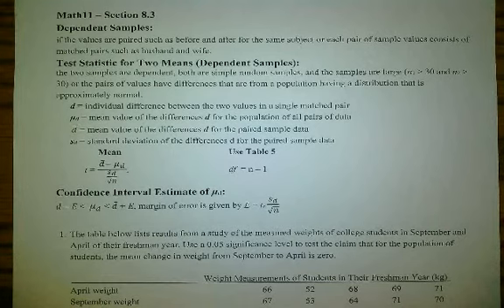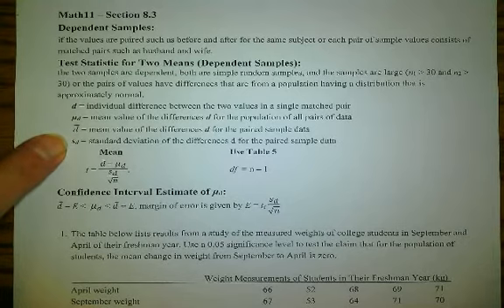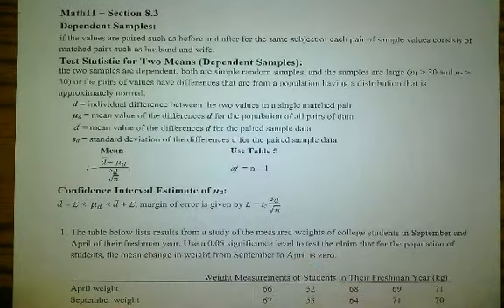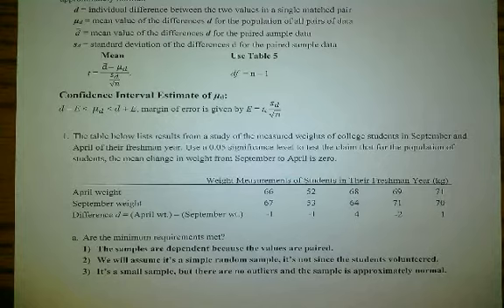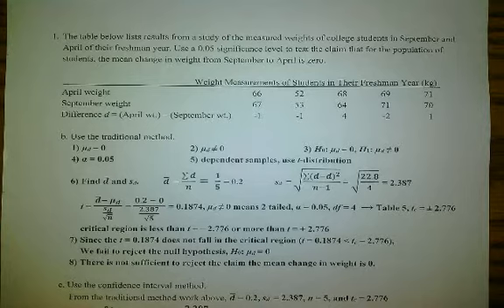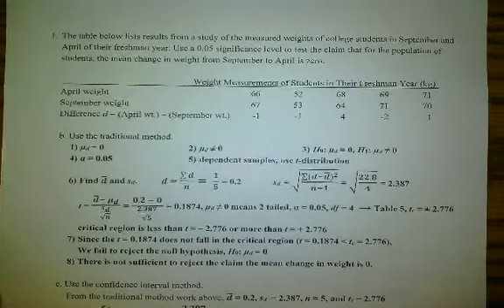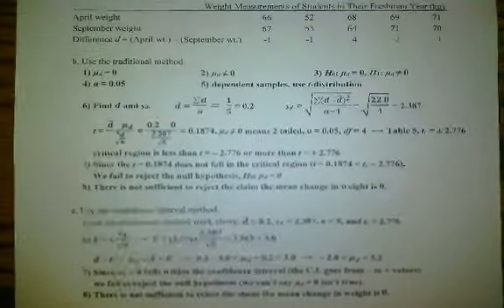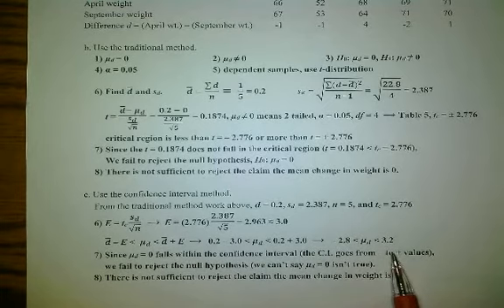Notes - Ch8-3 - 20fa - 7th - vid